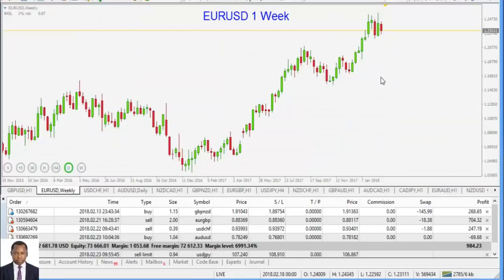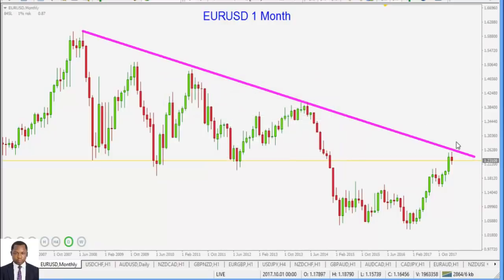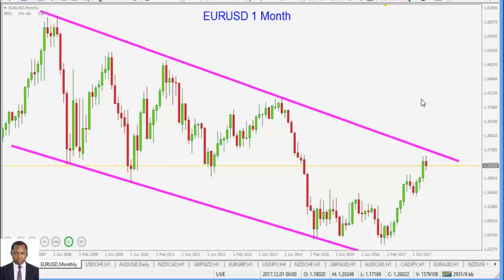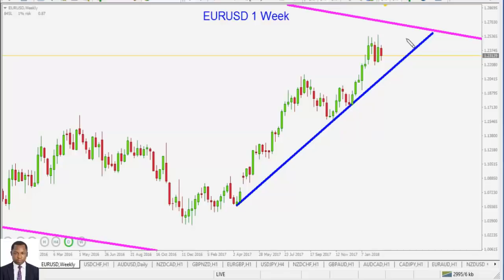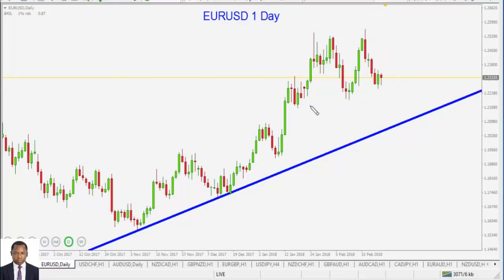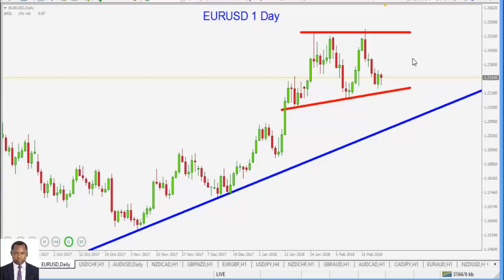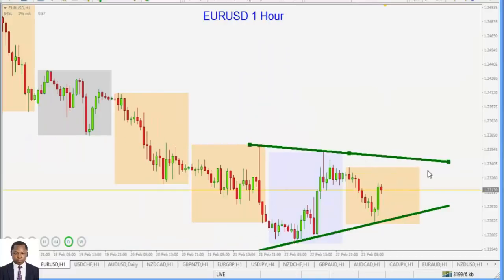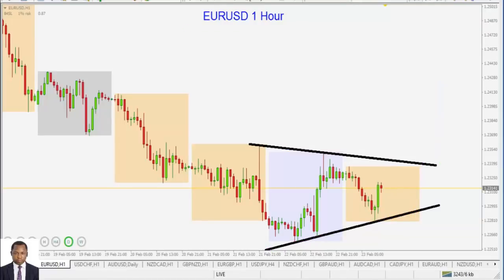EUR/USD: TOP NOTCH PRICE ACTION ANALYSIS.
to watch how we analyze all 28 major currency crosses and take the trades live!

These are what you will get as a member of our Live Trading Room:

- 24/7 Free Forex / MT4 technical support.

- 3- Live market analysis daily (London, New York & Part-Time Live Market Analysis).

- High quality Forex Signals (with entries, stop loss & take profit levels) delivered directly to your mobile device.

- News Trading (i.e NFP, FOMC, etc.)

- Part-Time Trading (20 minutes a day) suitable for traders with limited screen time (D1, W1, & MN time frames).

- Intra-Day & Medium-Term Trading (M15, M30,H1, H4 time frames). No Scalping!

- Live chat with seasoned Traders.